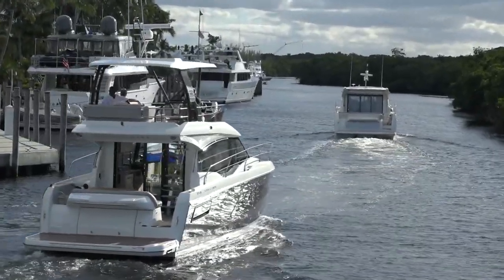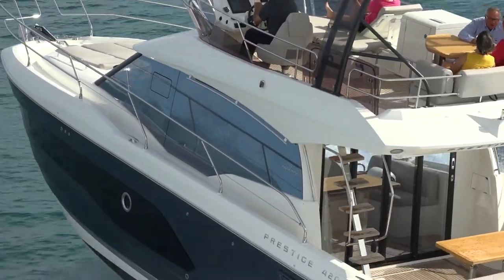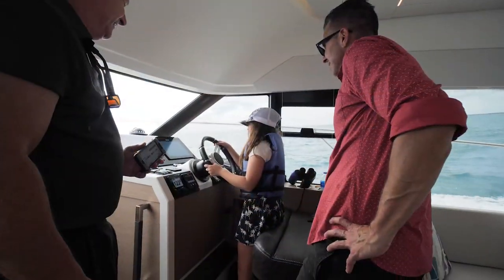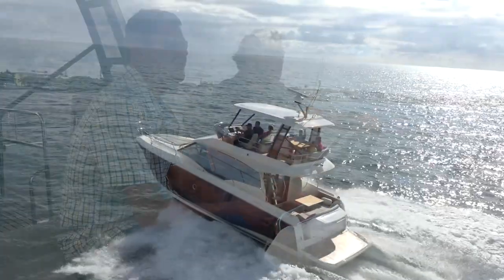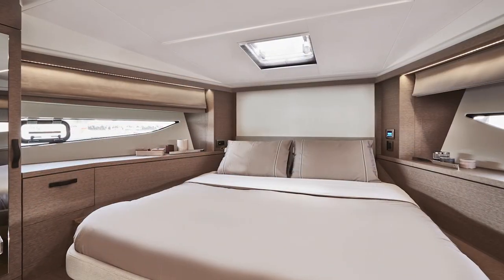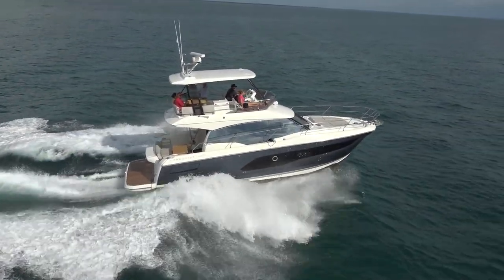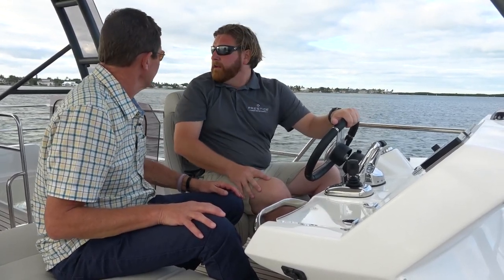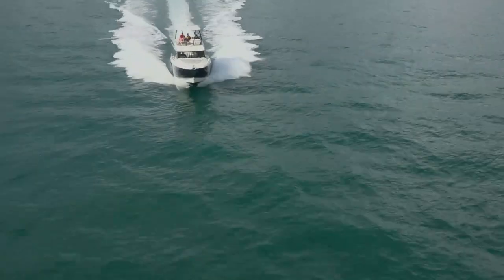Cruising on the NEW PRESTIGE 420 Fly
Join Paul & Wade aboard the all-new PRESTIGE 420 Fly during our Sea & Shore Event in Key Largo, Florida. This is the newest model to join the range of Prestige.

PRESTIGE, LUXURY MOTOR YACHTS

A horizon that spans the globe. Created over 20 years ago, Prestige is now an internationally recognized brand, present on four continents through a network of specialized dealers trained by the shipyard. Whether on the Baltic Sea, the Mediterranean Sea or the Aegean Sea, the Atlantic or the Indian Ocean, the China Sea, the Andaman Sea, the Tasmanian Sea or the Coral Sea, Prestige is an established brand. Worldwide, 2,500 Prestige owners share our values.

Le monde pour horizon
Créée depuis plus de 20 ans, Prestige est aujourd'hui une marque internationale, présente sur quatre continents à travers un réseau de concessionnaires spécialisés, formés par le chantier. Dans la Baltique, la Méditerranée, la mer Égée, l'Océan Atlantique, l'océan Indien, la mer de Chine ou d'Adaman, de Tasmanie ou de Corail, Prestige est implanté dans le monde entier. 2500 propriétaires dans le Monde partagent ses valeurs.

Cliquez ici pour accéder au site internet goo.gl/4PPSe2